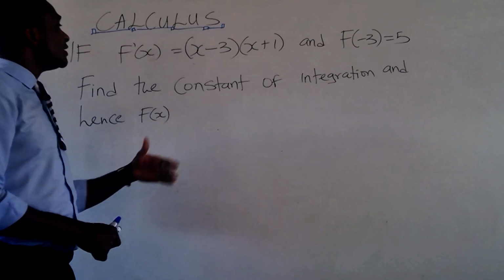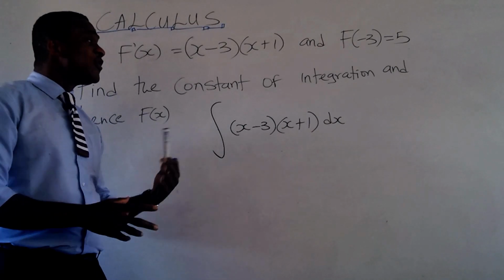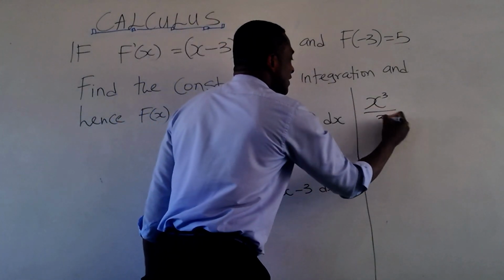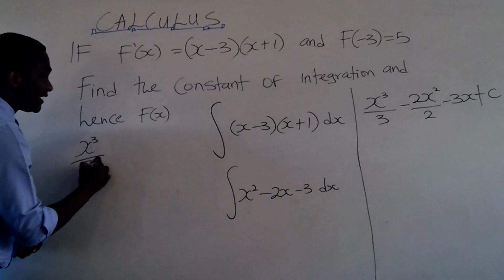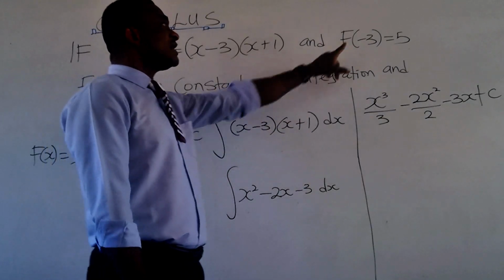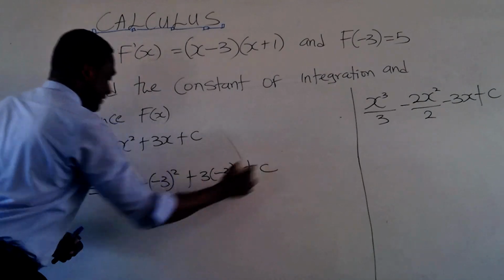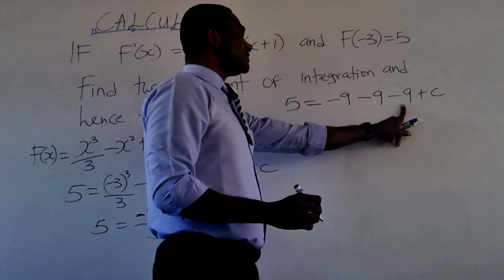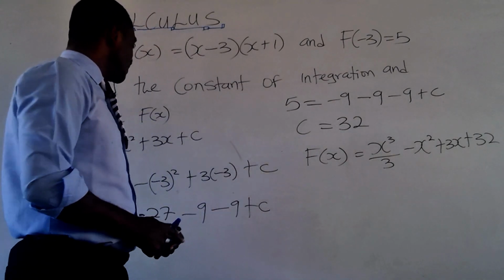Indefinite Integral#integration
Using Indefinite integrals to determine the original equation/function